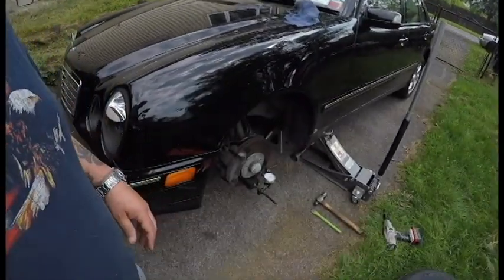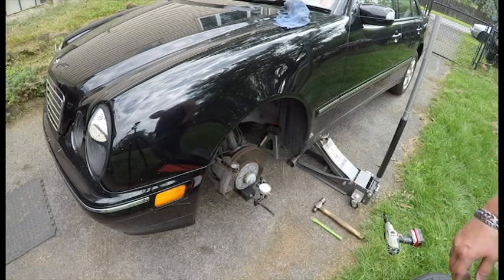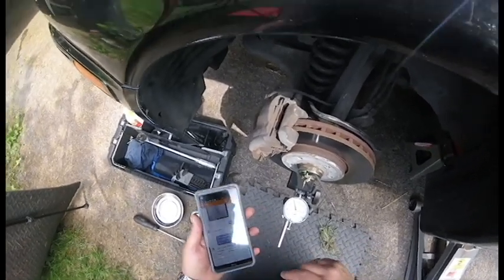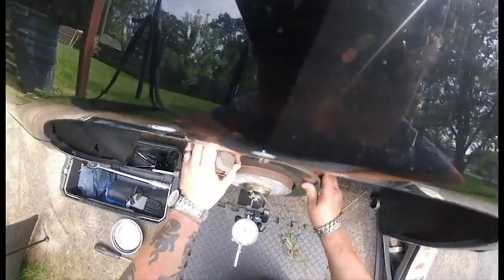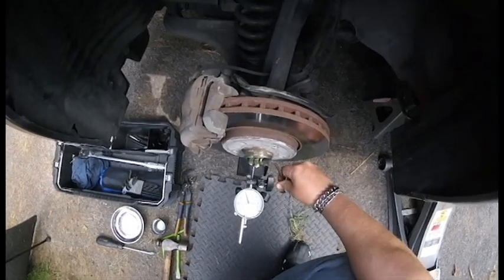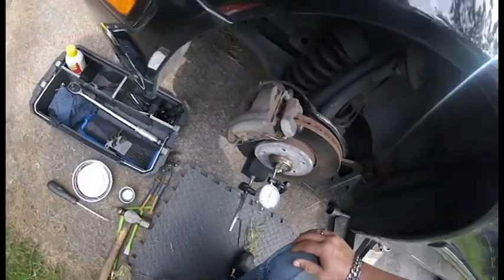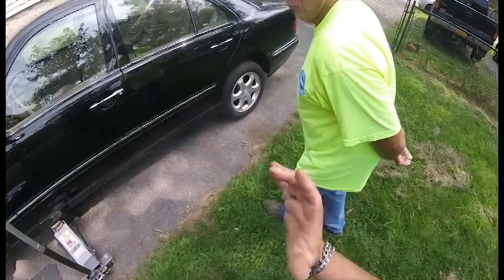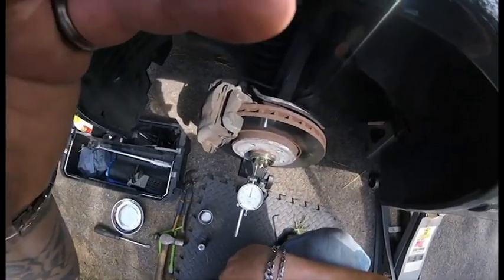Wheel Bearing End Play Mercedes W210 E320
How to properly adjust wheel bearing end play. .01 to .02 mm or
.393 to .787 thousandths of an inch. Wheel bearings must have proper end play for lubrication and heat expansion.